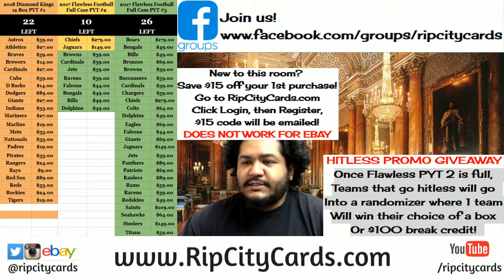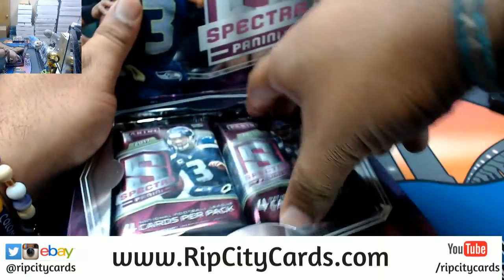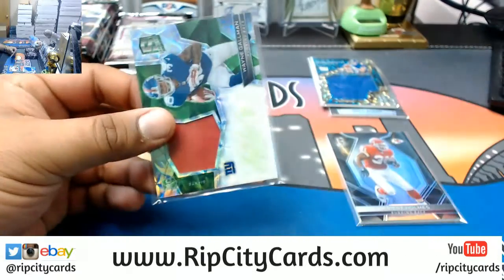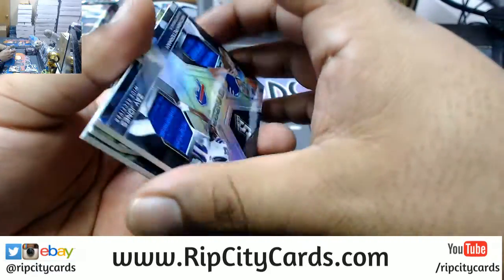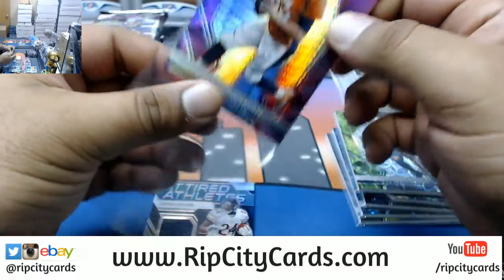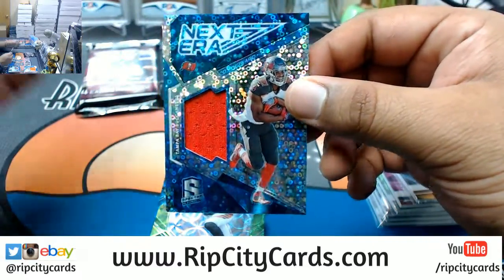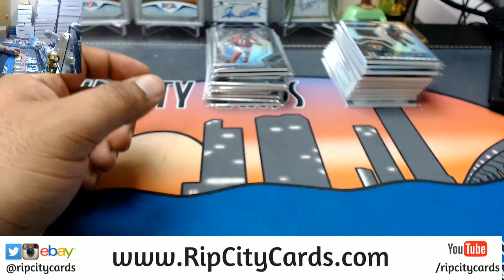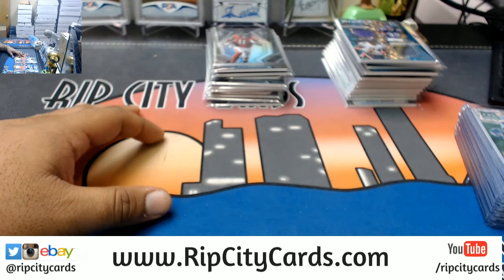2017 Spectra Football 2 Box #6 eBay